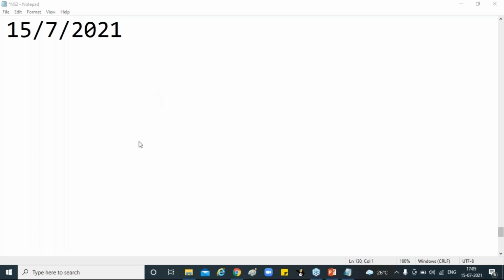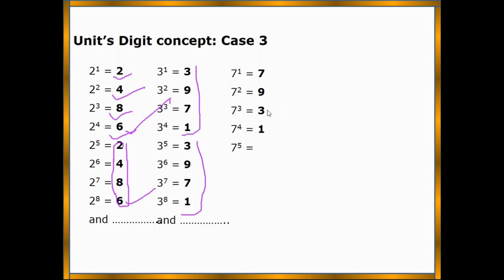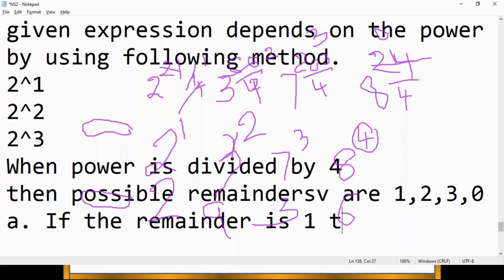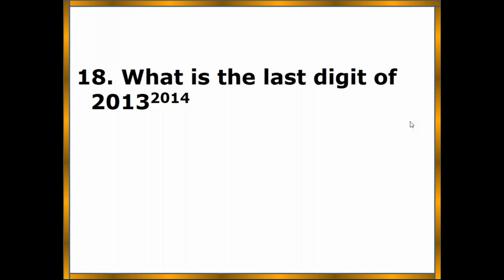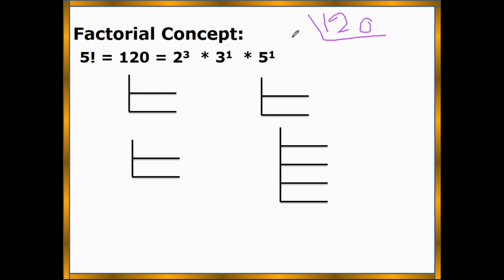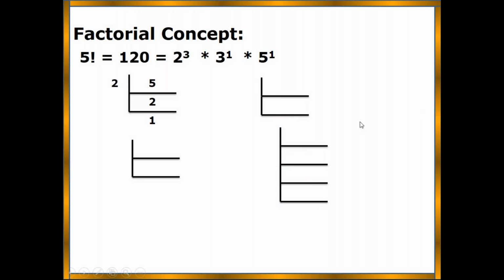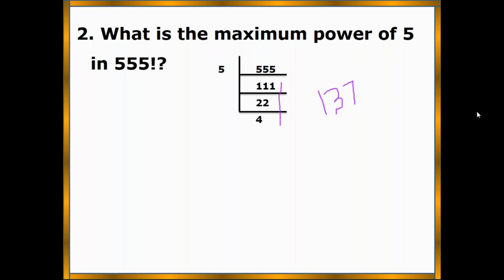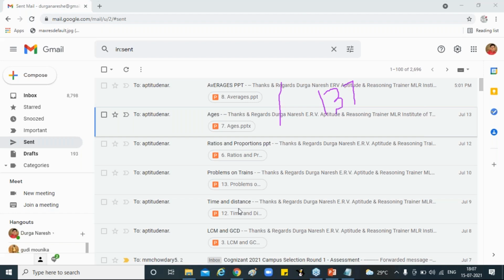CRT (Arithmetic & Reasoning) tutorials || Demo - 4 || by Mr. Eluguri Durga On 15-07-2021 @5PM IST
Java tutorial by durga sir